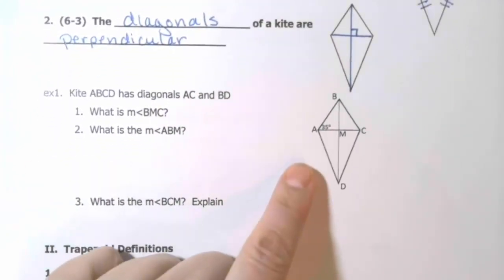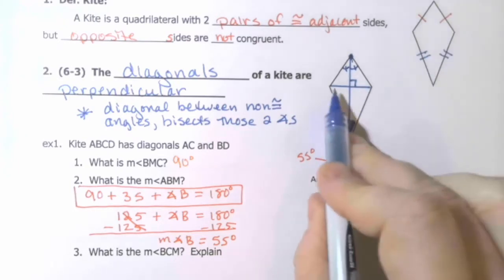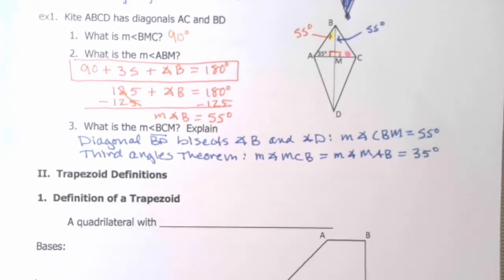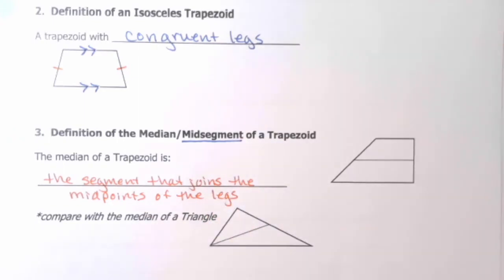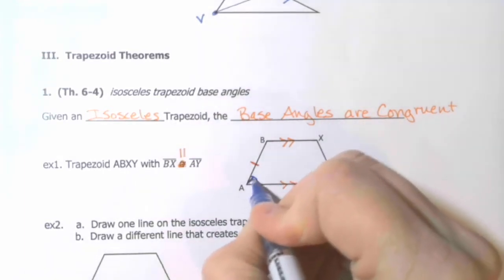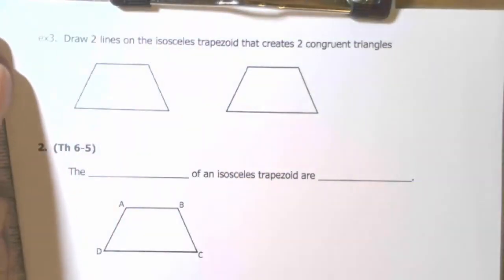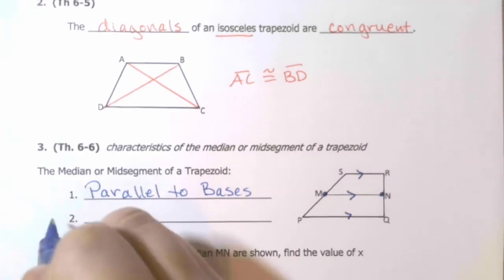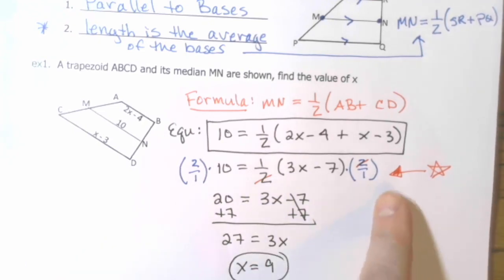Geom Video Notes 6 2 Kites and Trapezoids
Kite theorems
Trapezoid theorems